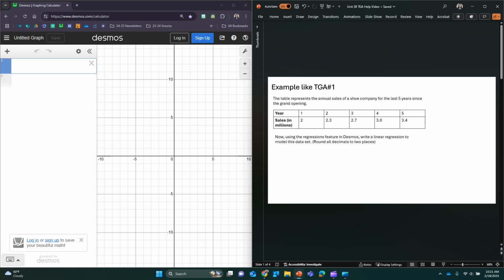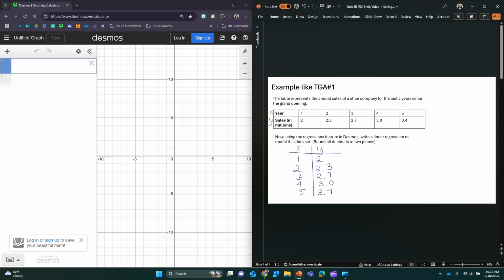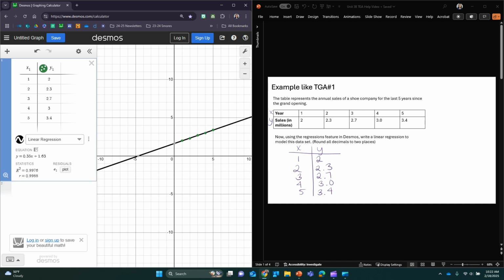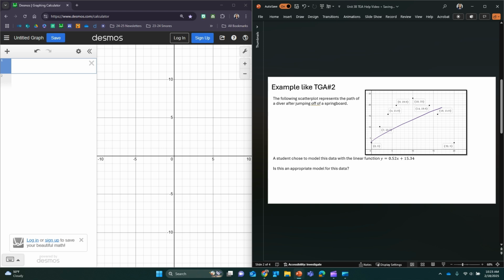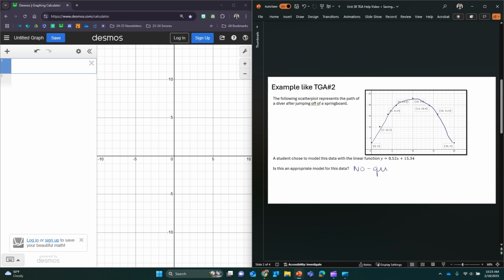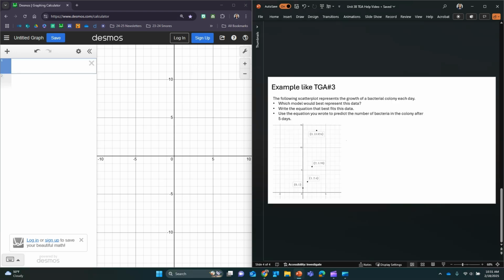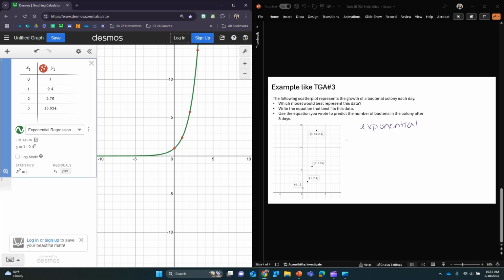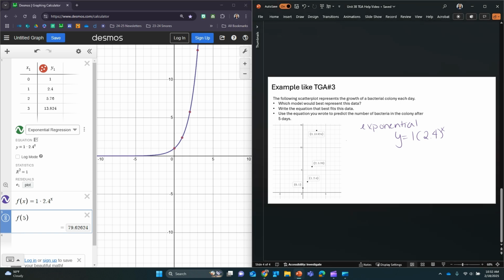Unit 3B TGA Help Video